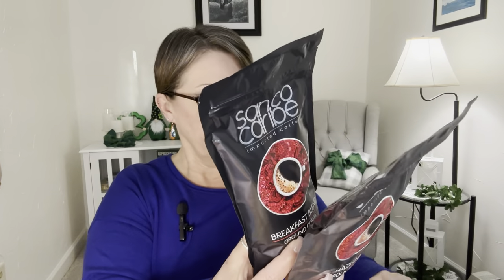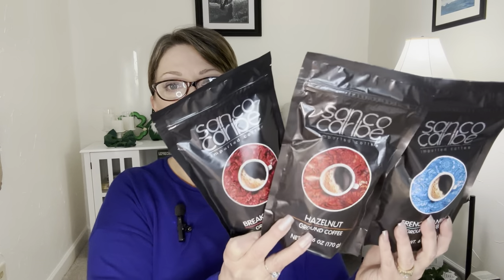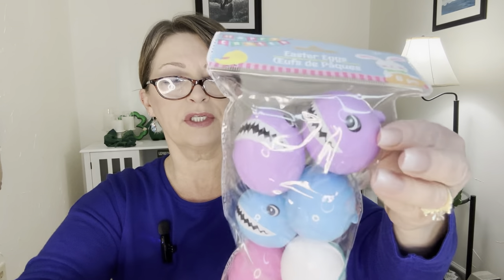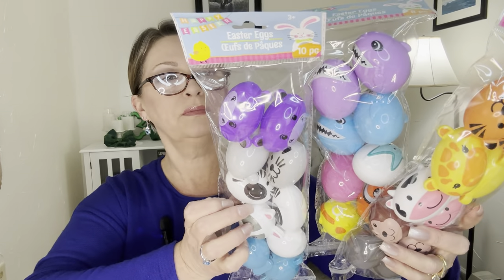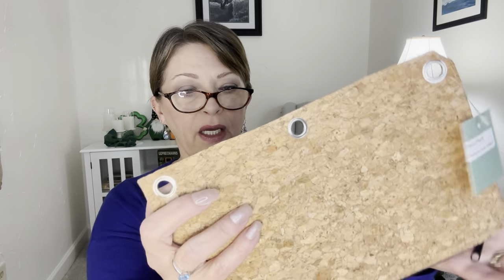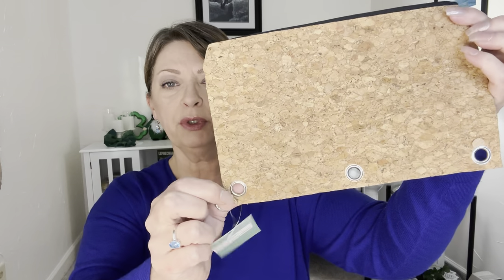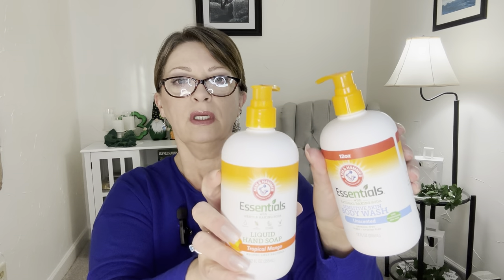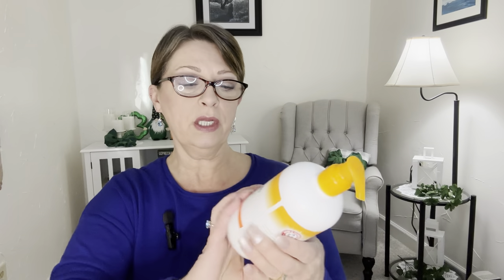DOLLAR TREE HAUL | NEW | Fabulous Finds | I LOVE THE DT 🥰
Hi everyone!

Peace!

My Rakuten link:
Hey! I’m using Rakuten to get Cash Back at my favorite stores. Hate for you to miss out, so join now with my invite and get $30 after you spend $30. See Terms.